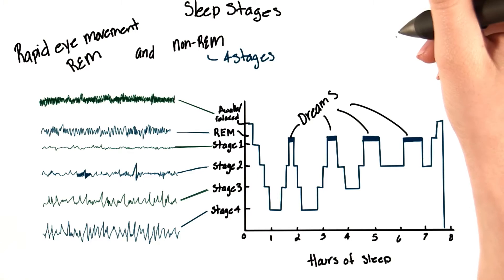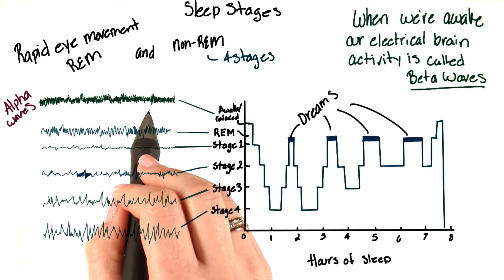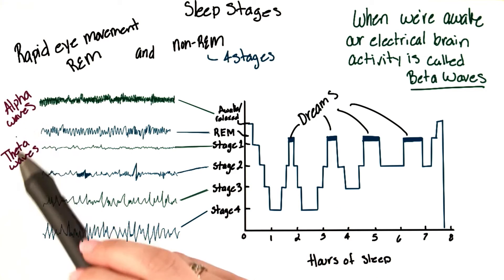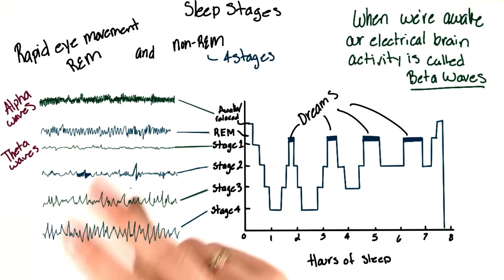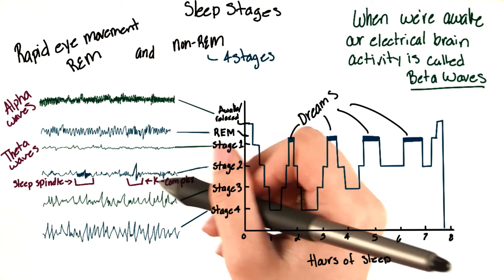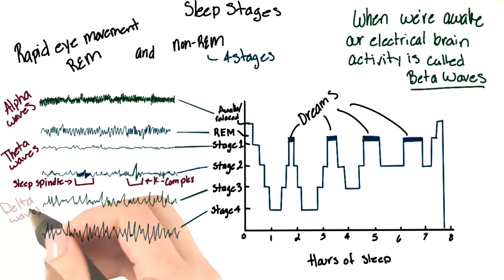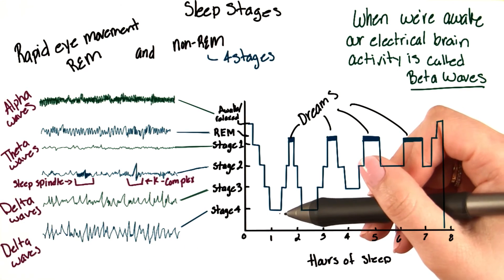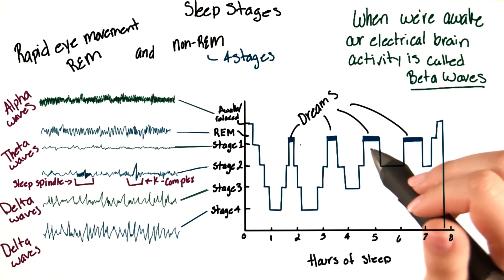Brain waves during sleep - Intro to Psychology